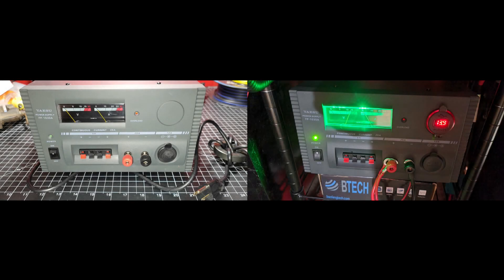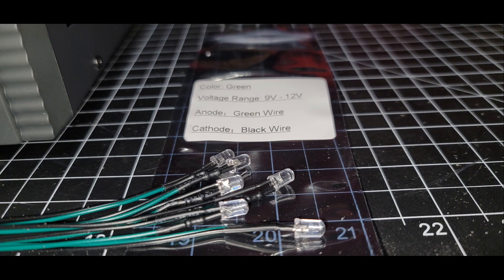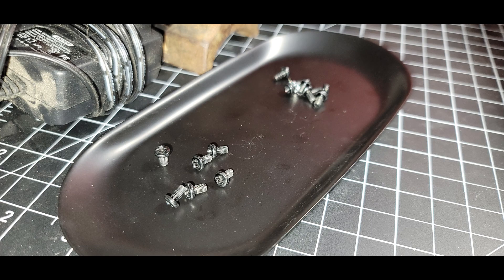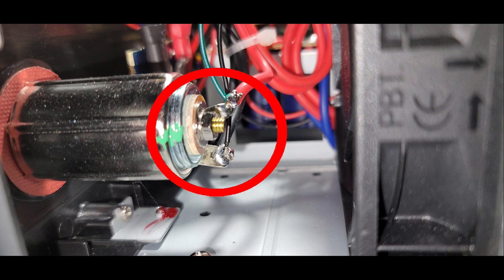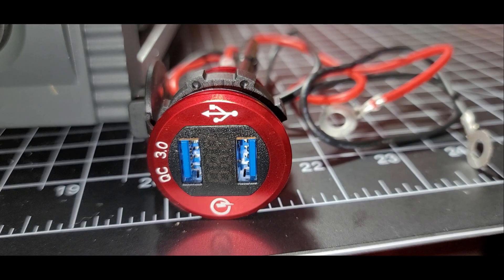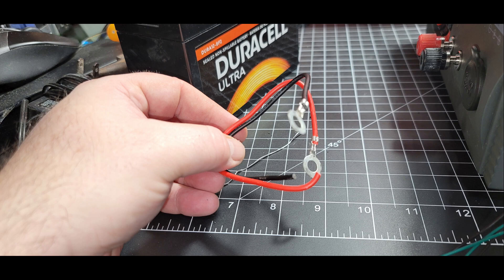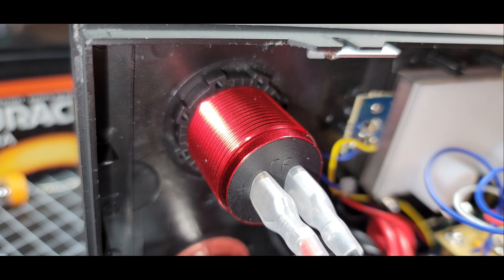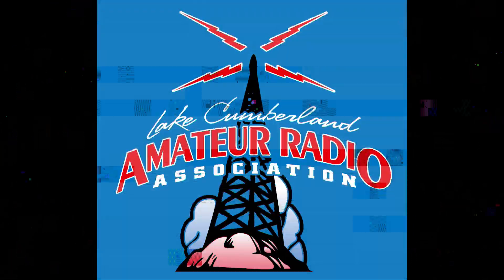LCARA HAM Radio: Vintage - Yaesu FP-1030a Power Supply Mods!!!!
Chris KY4CKP shows a couple of mods he made to his new Yaesu FP-1030a linear power supply.

Echolink - AC4DM-R

Kentucky DStar Net:
Reflector 056B

Repeaters:
2M - 146.880 PL Tone 77Hz
70CM - 443.600 PL Tone 100Hz